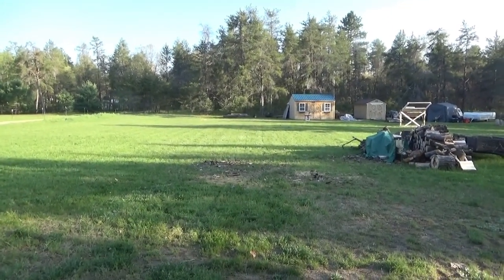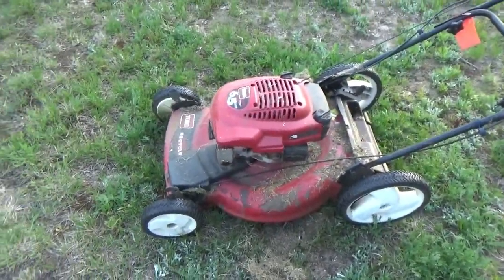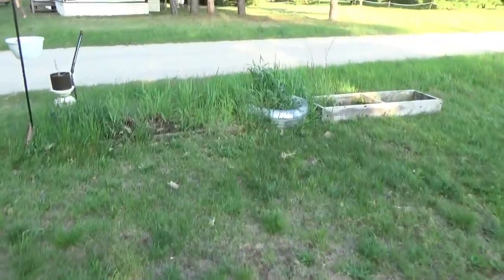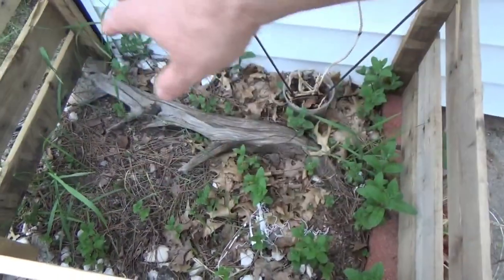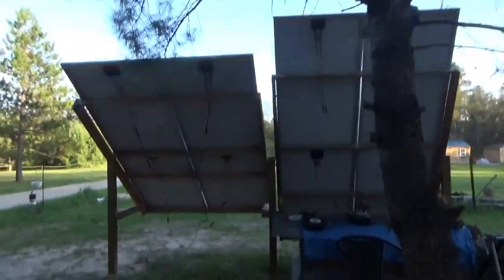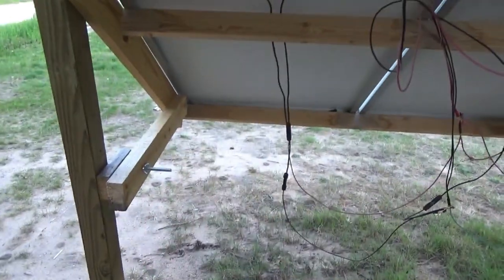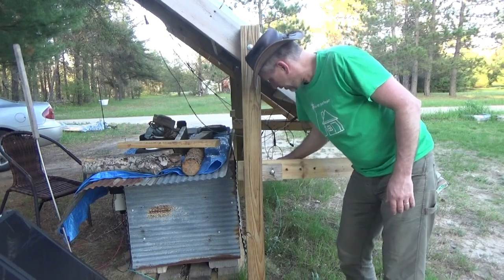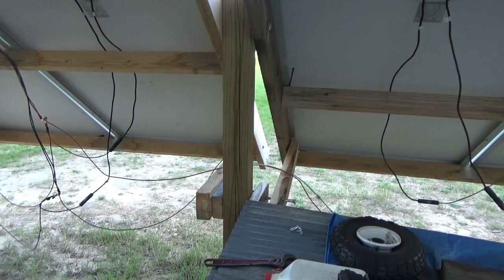Back To Work At The Off Grid Homestead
Finally we are back to work at the off grid homestead again. We have been working on our Sari Sari Shop (variety store) for about a month now full blast and have been home late most evenings.

We were basically only home to shower and sleep most nights the past month so we did not get anything done on the homestead during this time.

Now that the store is coming together nicely we were able to leave at 5pm when we closed the store and headed straight home.

I literally hit the ground running and pulled out the lawn mower while Melanie unpacked the car. I wanted to cut the grass because it was getting long on us.

My old self propelled push mower that I restored fired on the second pull. I love this thing so much. I has been serving me very well all these years.

I managed to mow most of the lawn but will need another hour to finish next time.

I also adjusted the solar panels for summer. This is now a very easy job with the solar panels nicely balanced and with the adjustable arms I made last fall. My only problem was the mosquitoes which are out in force now. They made the going a bit rough.

I had to take in the flowers for the night because frost was predicted for our area. I covered the only ones that we had planted. We knew there was danger of frost so we did not plant yet.

I also watered the greenhouse, which badly needed it. I hope the plants will pull out of it this spring.